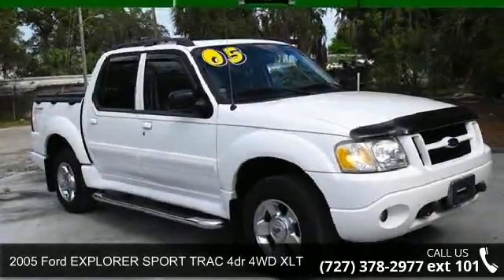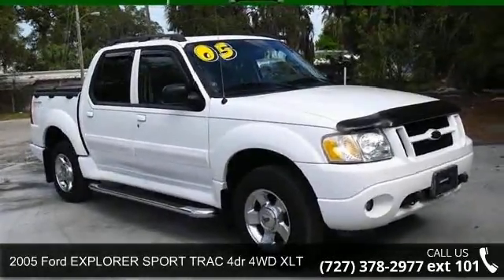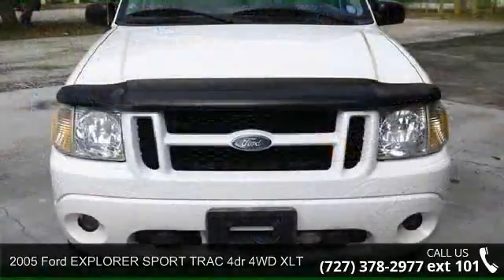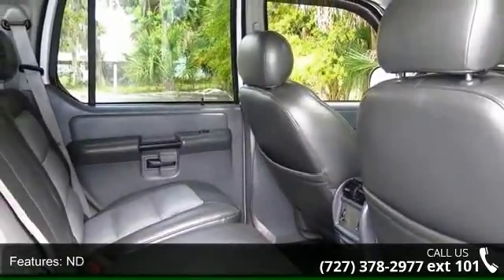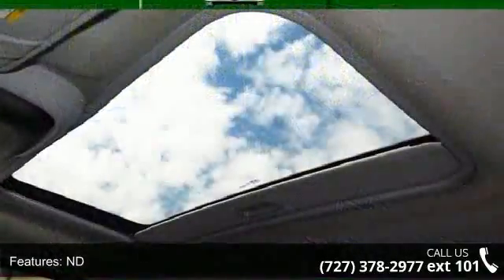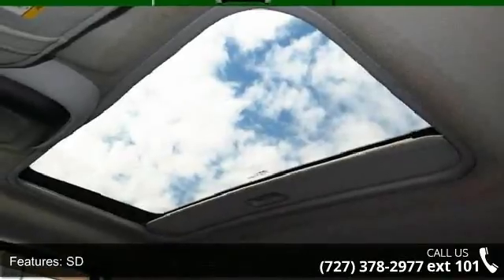2005 Ford EXPLORER SPORT TRAC 4dr 4WD XLT - Julians Auto ...